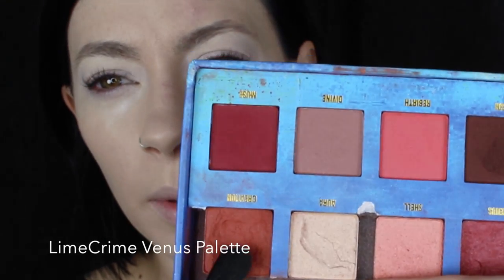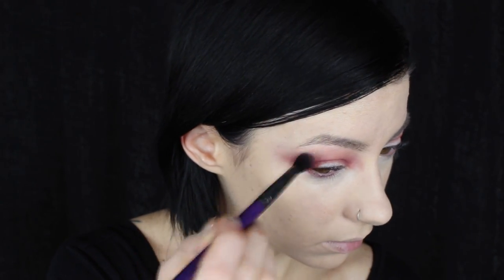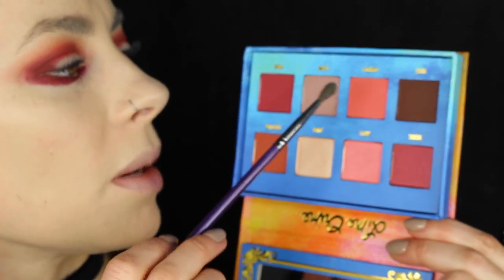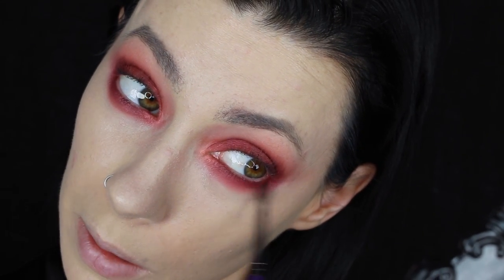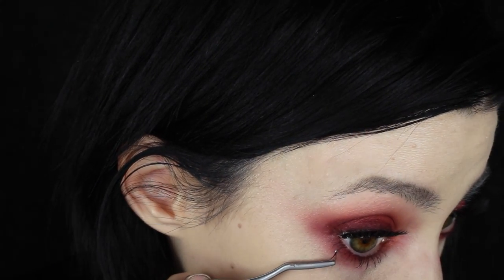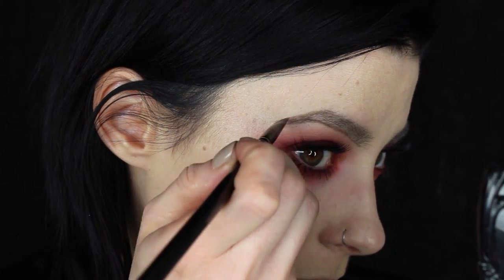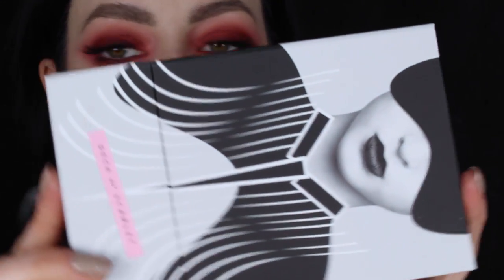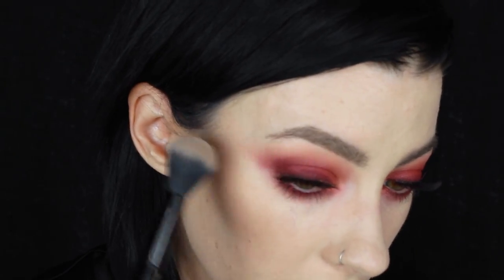My Signature Makeup Look | Using Limecrime Venus Palette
NYX HD Eye Primer
Too Faced Better Than Sex mini
IT Cosmetics Superhero lash
Adrell Faux Minx

These links will take you directly to the product mentioned. Of course you don't have to use them, but I truly appreciate your support if you do. I will NEVER endorse/use a product I don't love.

Instagram, Snapchat, Periscope, Twitter- jessicahazemua

My hand mirror

Selfie/Thumbnail camera- Sony A5100